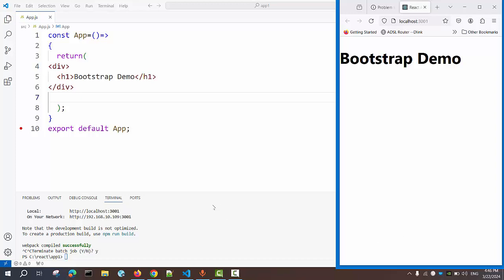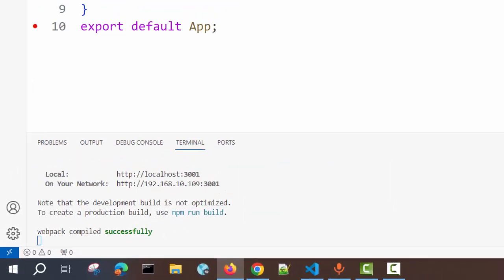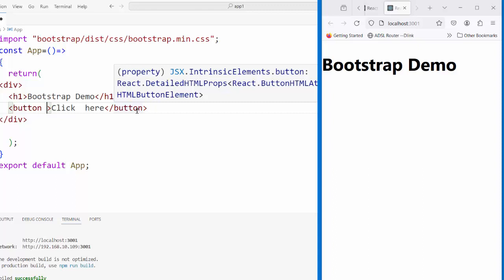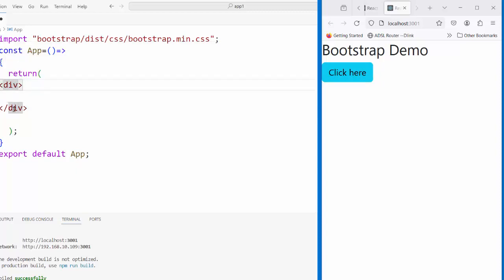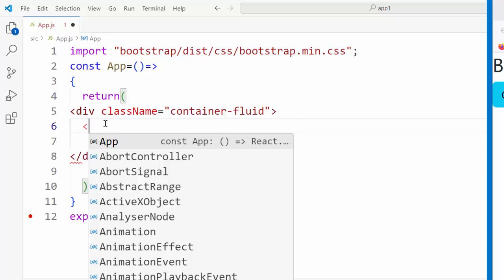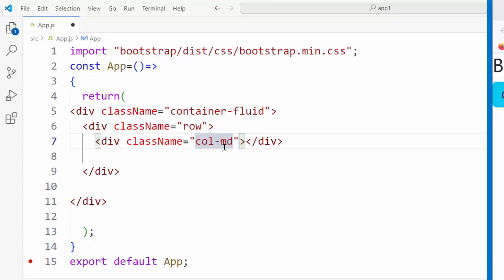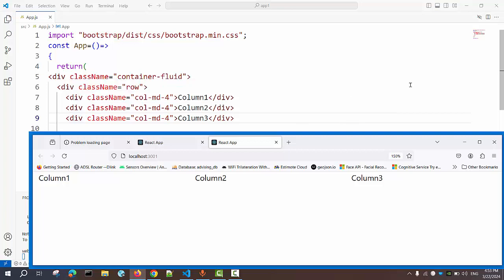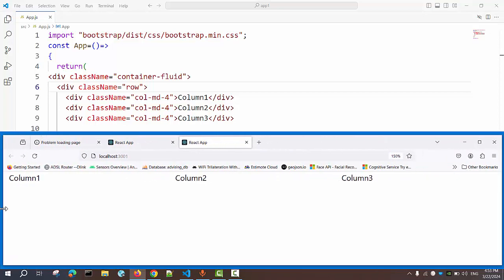09 Styling Part 3:Styling using Bootstrap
Styling the React Web Application using Bootstrap